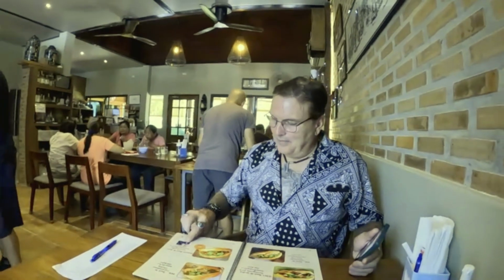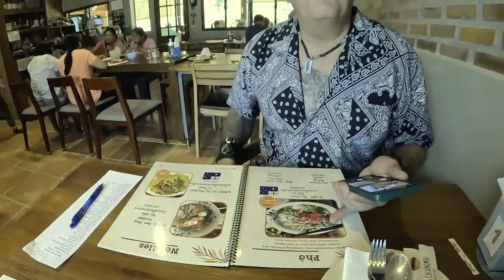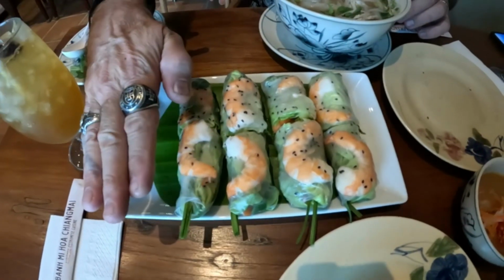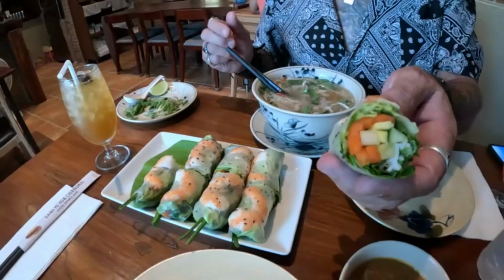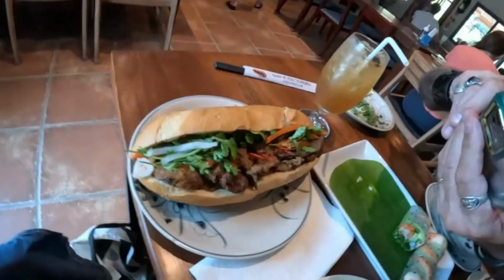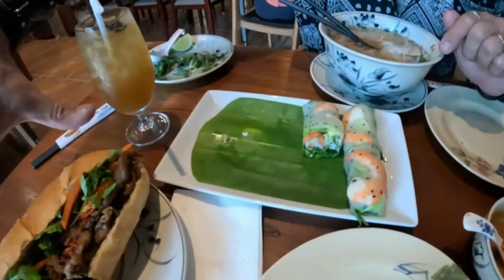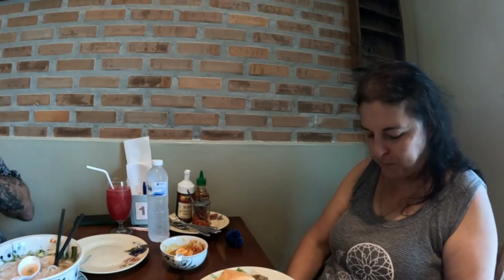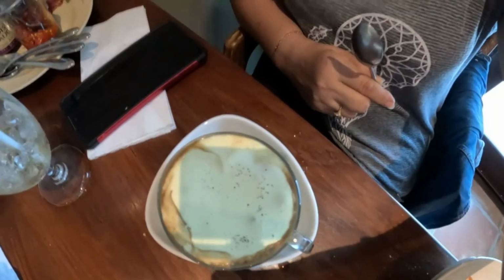VIETNAMESE FOOD BAHN MI HOA IN CHIANG MAI THAILAND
As you might already know, we are massive foodies and love to bring  you along to all of the fantastic and not so fantastic places that we visit.

Today, we are at Bahn Mi Hoa. This, my friends, is quality Vietnamese food right here in Chiang Mai.

We ordered a starter of prawn rice paper rolls. I ordered the grilled pork Bahn Mi, and Dave ordered the Beef Pho.

What we didn't realise was how big the servings were. Damn!
After having seen it, you will be reserving a table as well. Please leave us a table inside the lovely air conditioning.